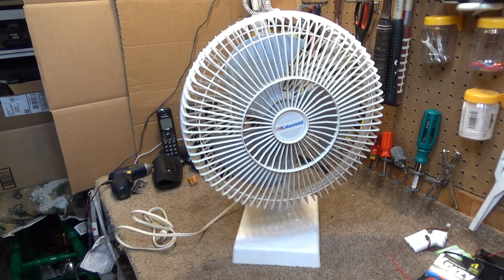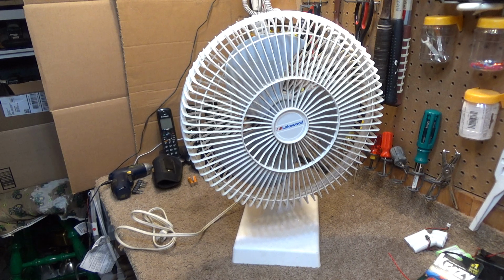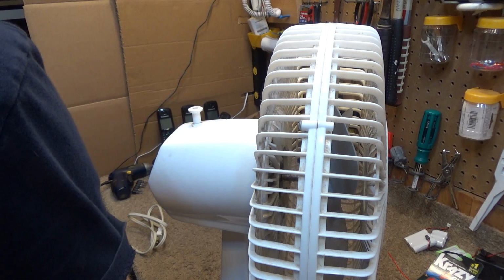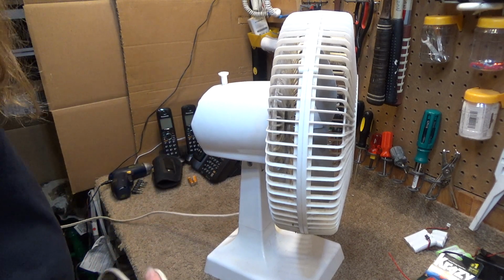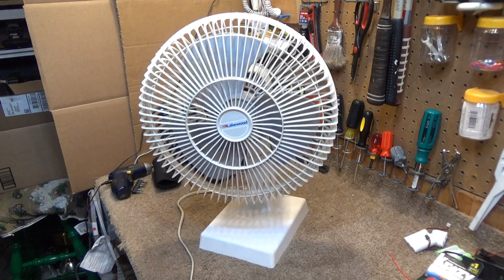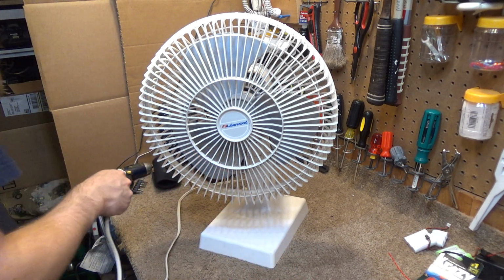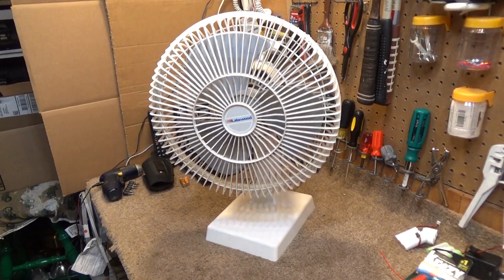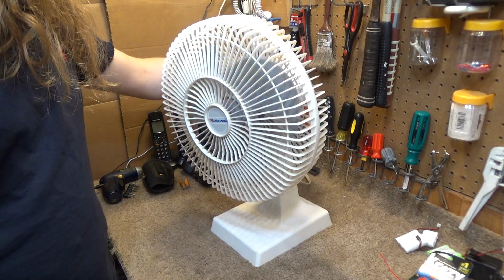Lakewood 12" Oscillating Fan model 1200DX | Initial Checkout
The initial checkout of a Lakewood 12" oscillating fan model 1200DX..